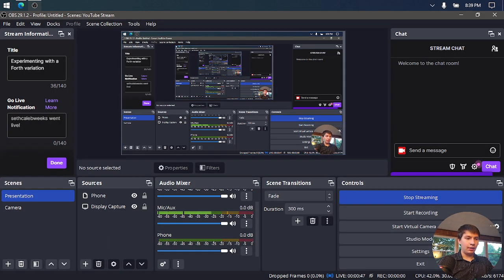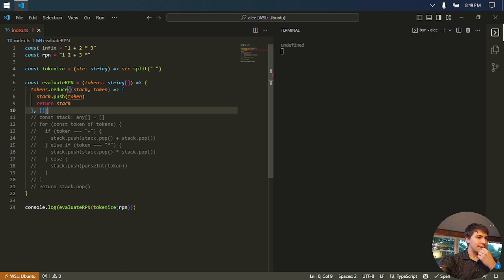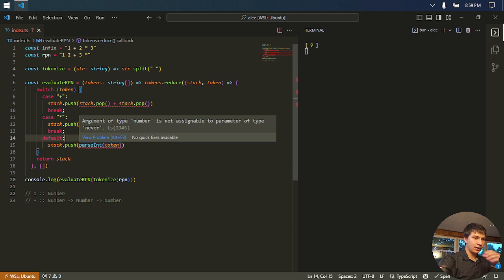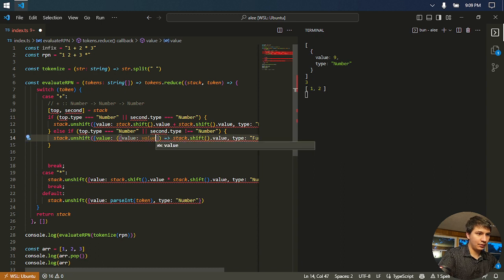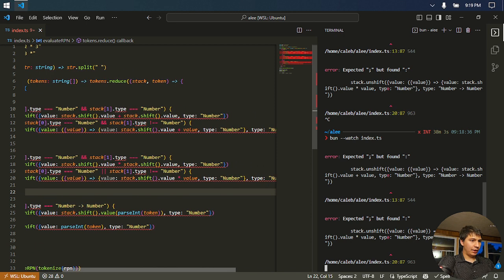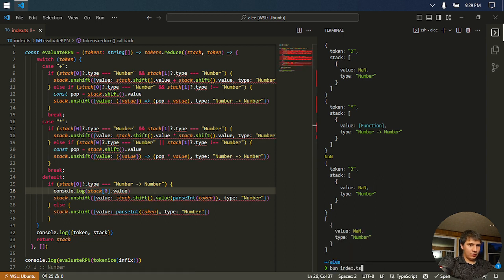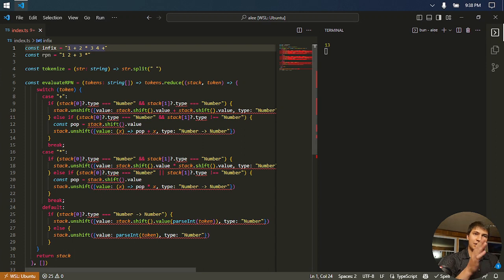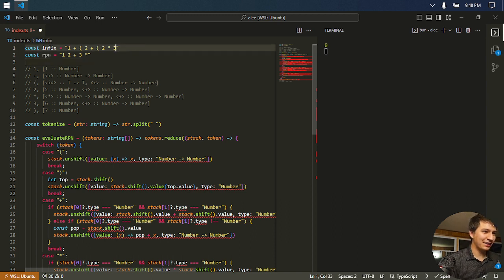Experimenting with a Forth variation